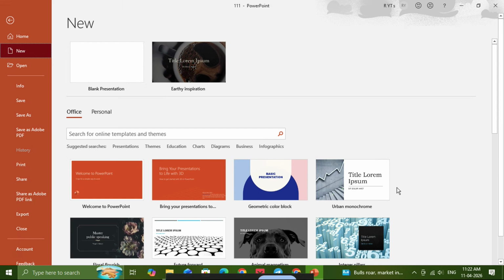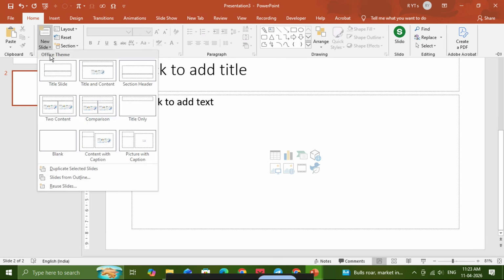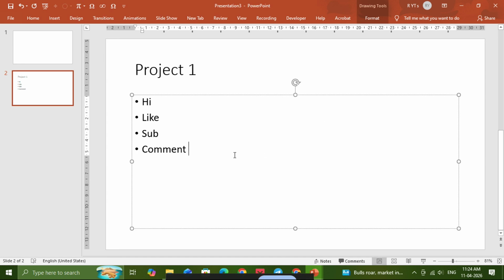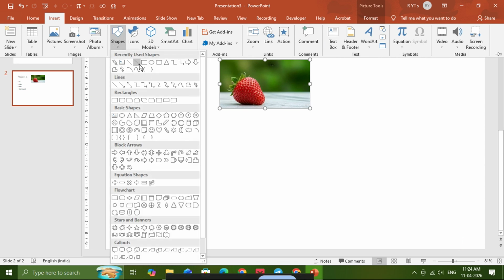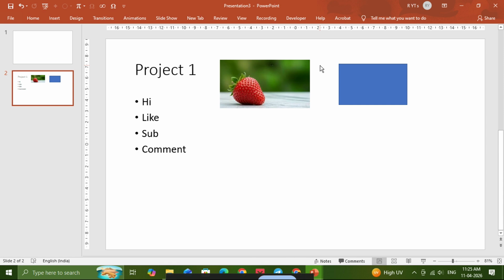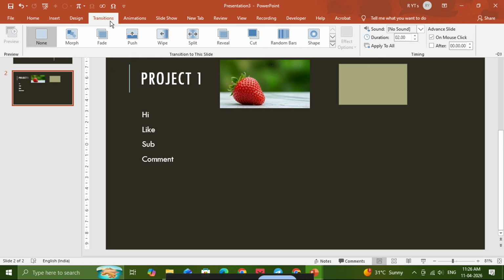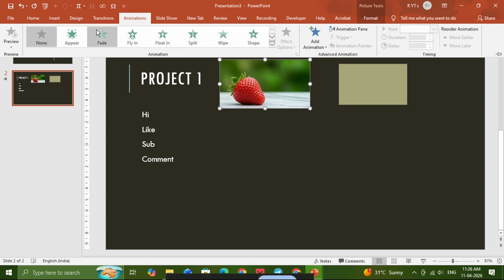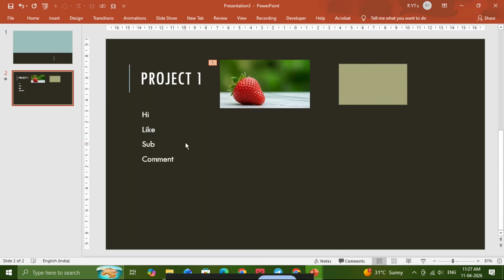How To Use Microsoft PowerPoint For Beginners (Easy Step-By-Step Guide)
Learn how to use Microsoft PowerPoint for beginners in this easy step-by-step tutorial. Create a new presentation, add slides, insert text, images, shapes, apply themes, animations, and save your work like a pro.

🕚Timestamps:
0:00 Intro
0:20 Open PowerPoint And Create A Blank Presentation
0:47 Add New Slides And Choose Layouts
1:19 Add Text And Use Bullet Points
1:57 Insert Images And Shapes
2:29 Apply Design Themes
2:52 Add Transitions And Animations
3:24 Save Your Work Properly
3:44 Outro

✍️What You'll Learn In This Video:
• How To Open Microsoft PowerPoint And Start A Blank Presentation
• How To Add New Slides And Choose The Right Layout
• How To Insert Text And Format Bullet Points
• How To Add Images, Shapes, And Visual Elements
• How To Apply Themes For A Professional Design
• How To Use Transitions And Animations In PowerPoint
• How To Save Your Presentation Correctly

💡Pro Tips:
• Keep slide text short and easy to read
• Use one theme across the whole presentation for consistency
• Add visuals to support your message, not distract from it
• Use animations sparingly to keep your presentation professional
• Save your file often while working